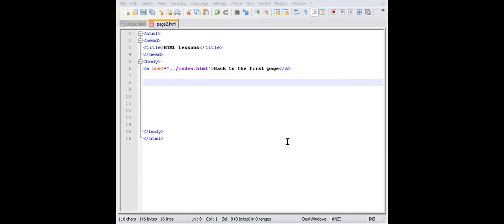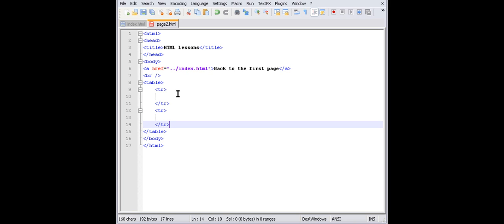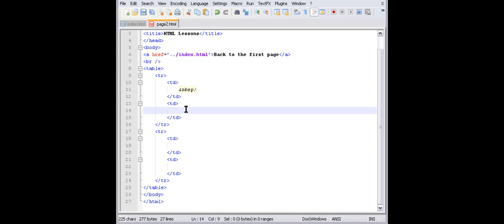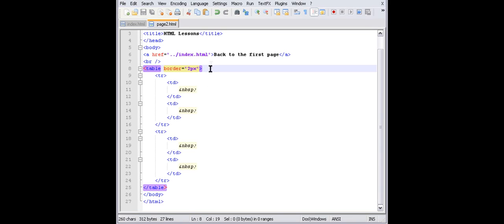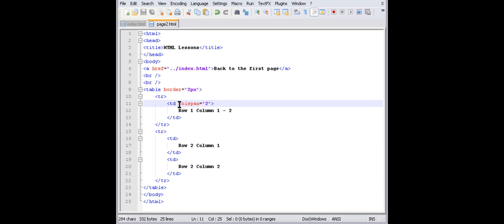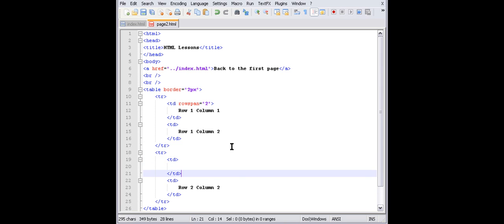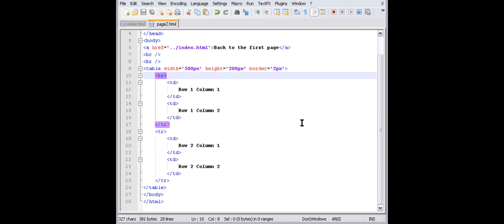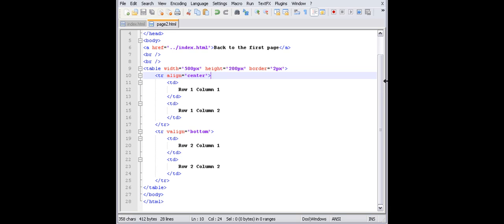HTML Lesson 4 - Basic Tables and some Attributes (Part 1)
In this video we go over how to create a basic table and edit a few attributes to enhance the appearance